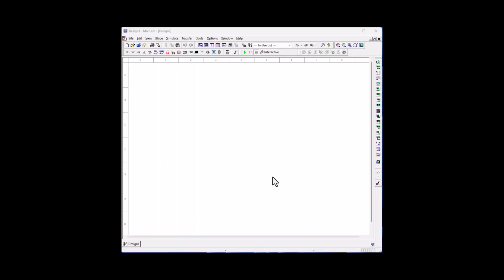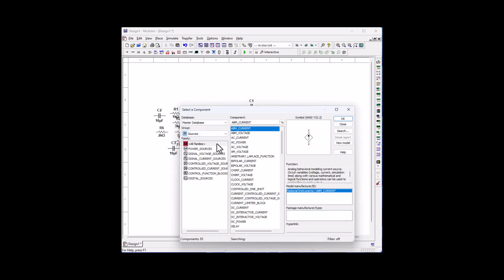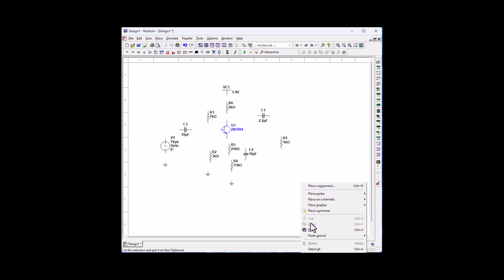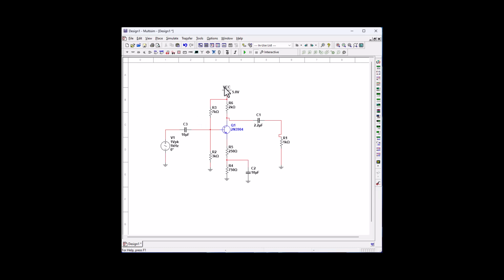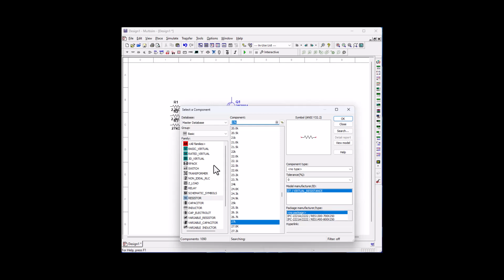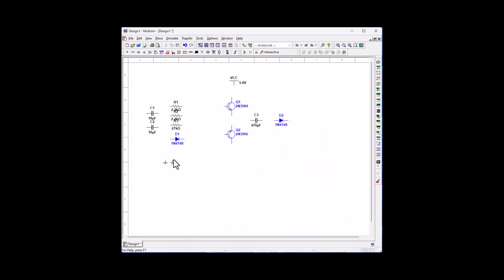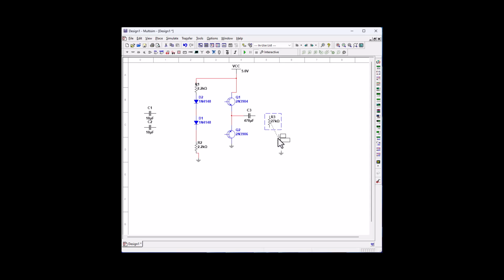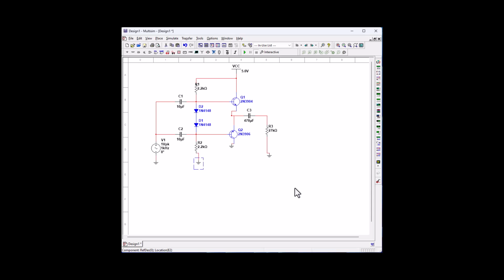Transistor Amplifier Lab Build in Multisim-380